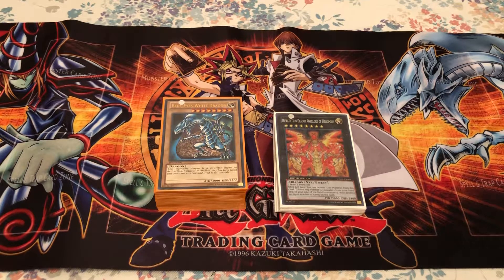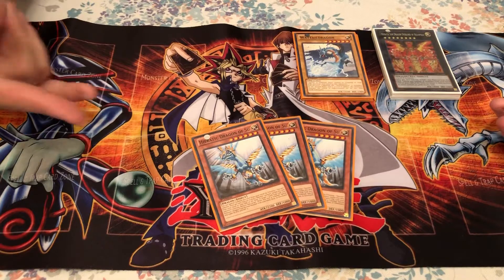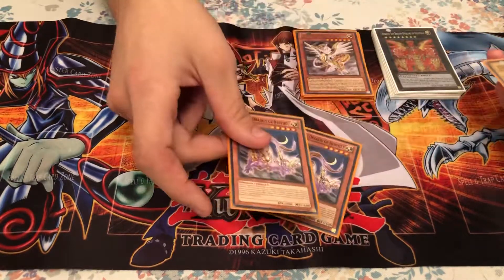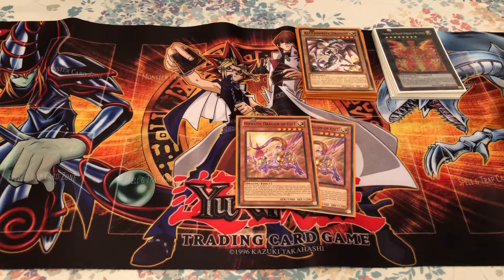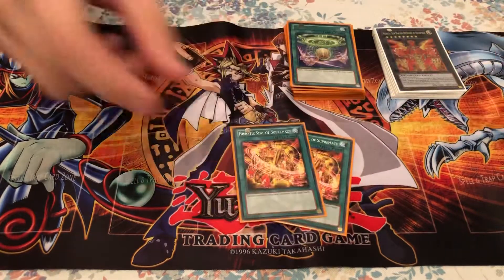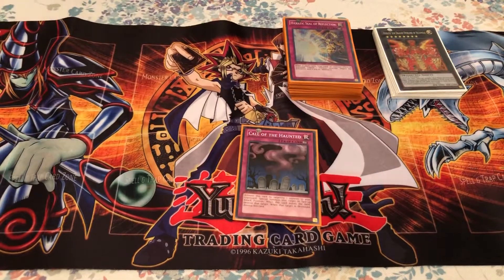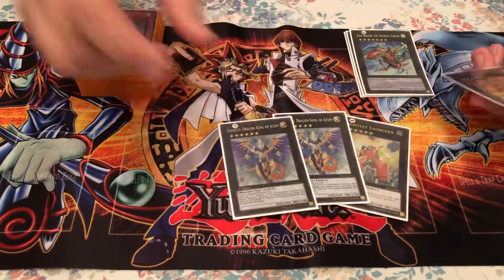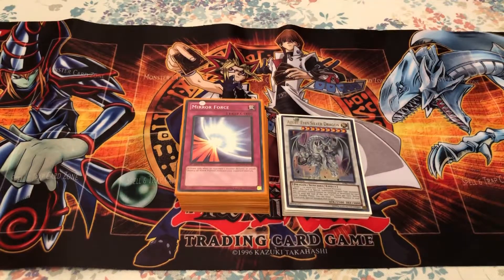Yu-Gi-Oh HIERATIC DRAGON DECK PROFILE OLD SCHOOL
This is a look at one of my buddies hieratic dragon yugioh deck from a few years ago. It hasn’t been modified for recent times but is interesting to see the classic build my fiend had. It is fun to use for more basic builds or more classic style of play. Enjoy!